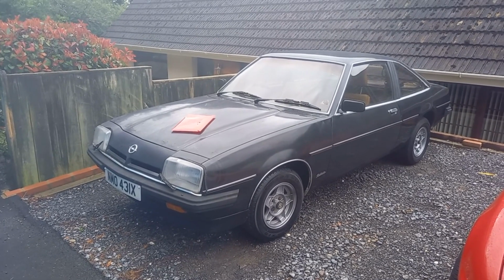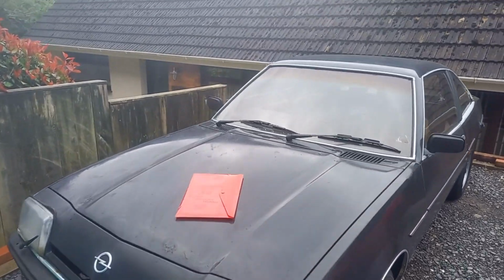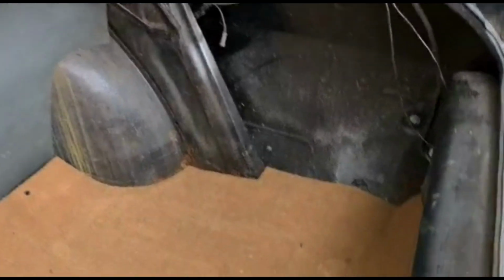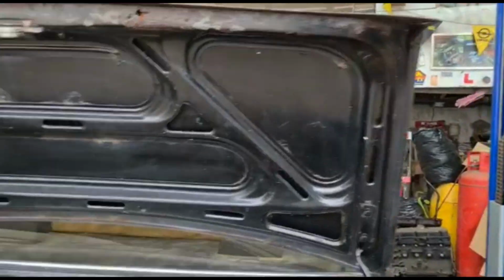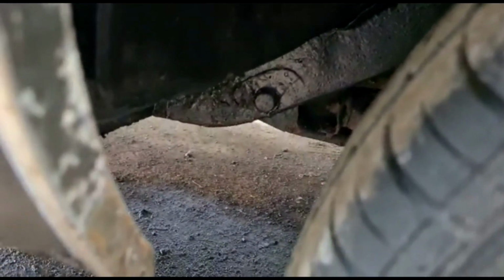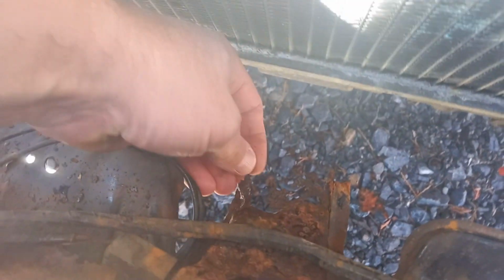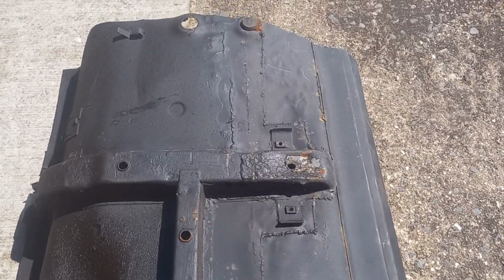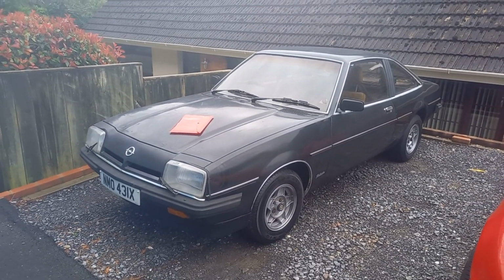Opel Manta B rolling restoration project. Car Restoration.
New Project to Dave's Garage